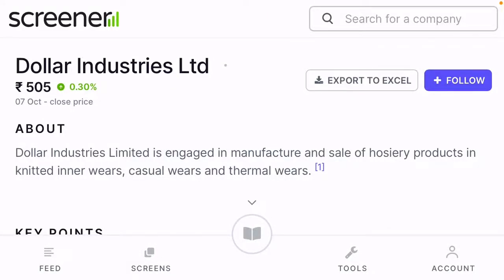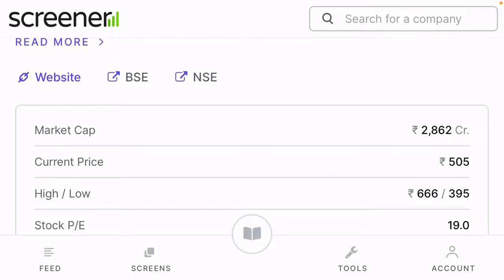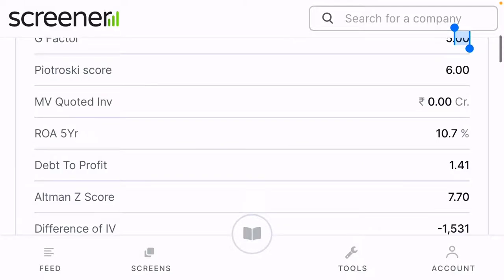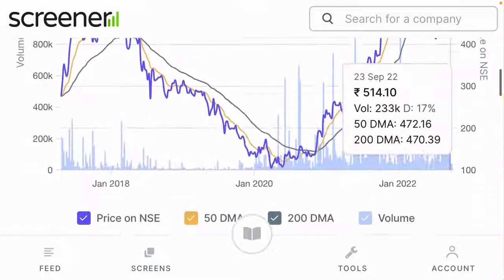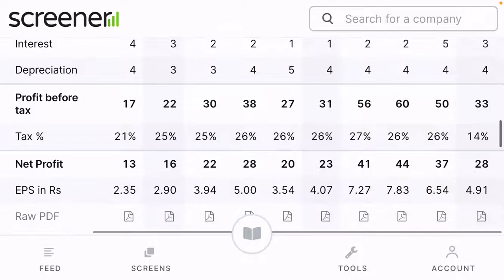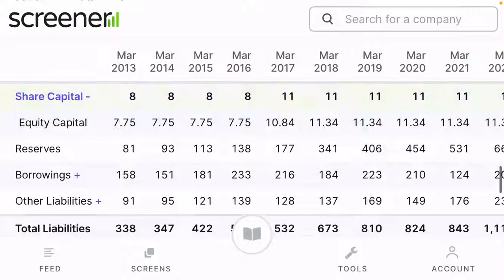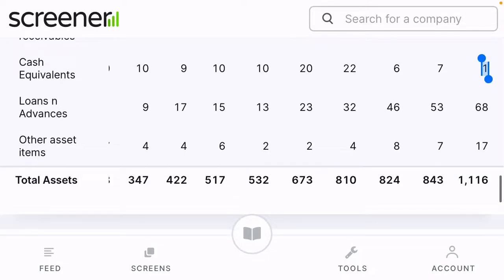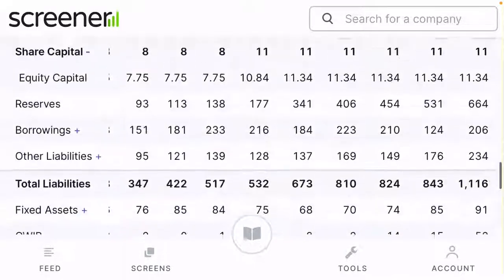Fundamental Analysis: Dollar Industries Ltd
Was multibagger and will be multibagger. Always ask financial advisor before buying any stock,